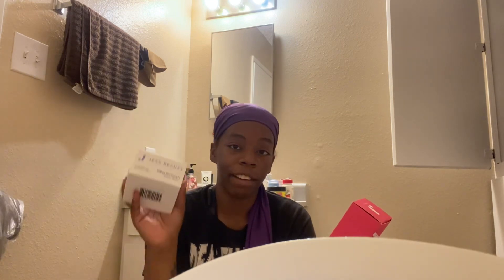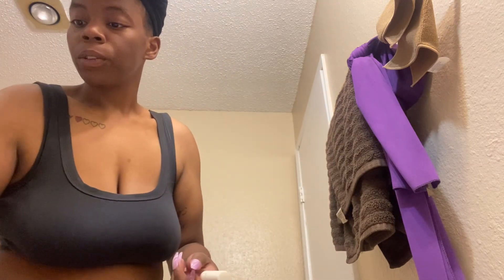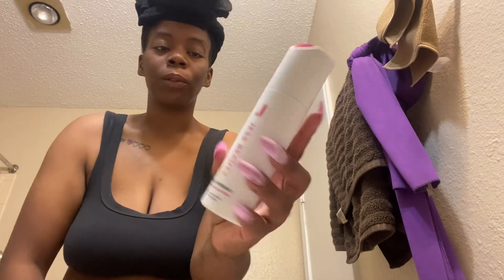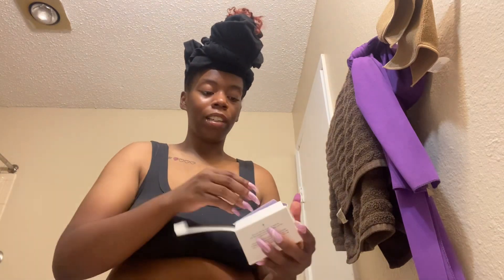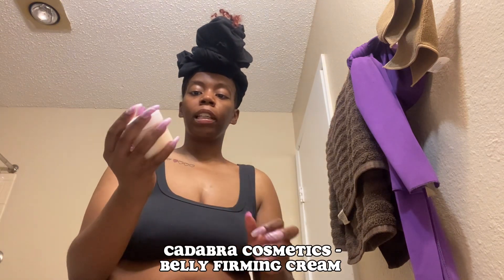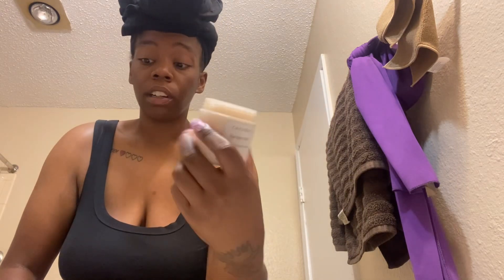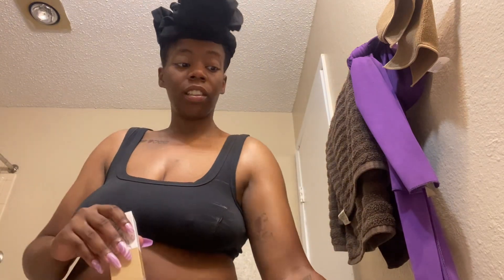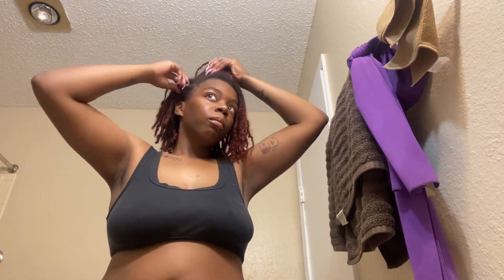trying new skincare products so you don’t have to 😶‍🌫️✨ | Days With De’ Vlog 💫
Been using these products for over a week now and they are all so good! Amazon store linked below with products in my “Recent Favorites” list 💜💫

I have plenty of content over on my tiktok and instagram as well both @itskaronde so do not miss out

Second Channel (spirituality):  @KlairvoyantKaronde

About me:
Name-Karonde
Age-22
Hobbies-art, anime, music and production, spirituality, and much more :)